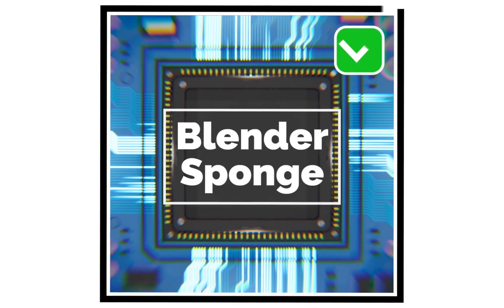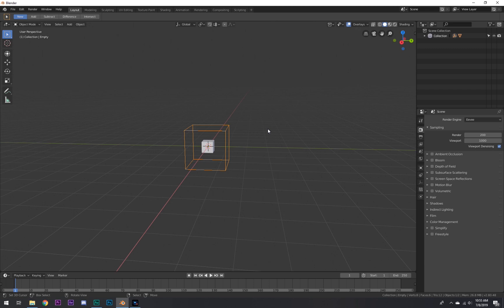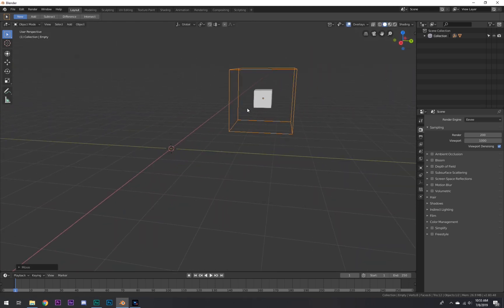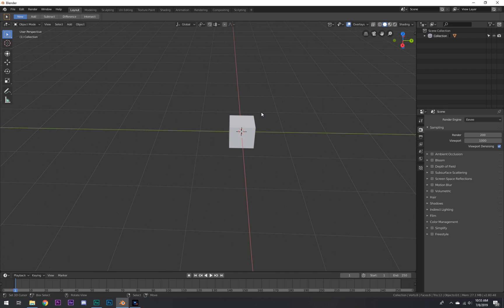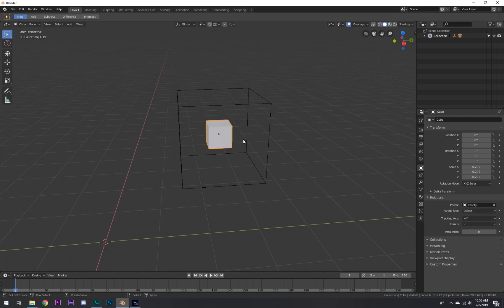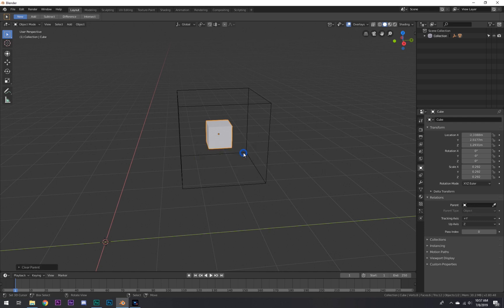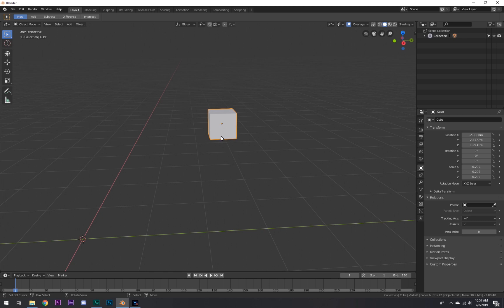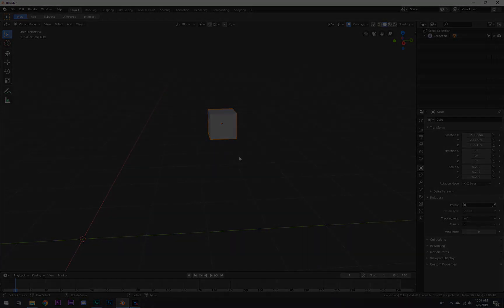Blender Tip#3: How to Unparent Without Moving Parented Objects in Blender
In this video, you will learn how to clear the parent of an object without removing the transformation changes applied by he parent object